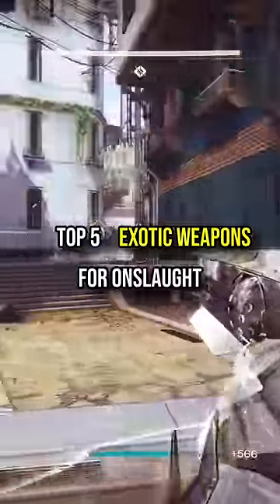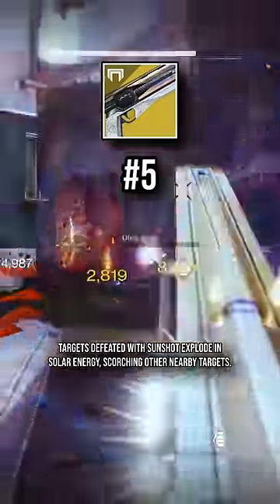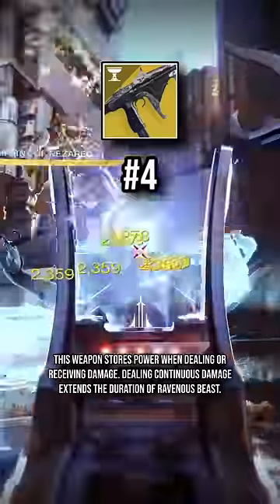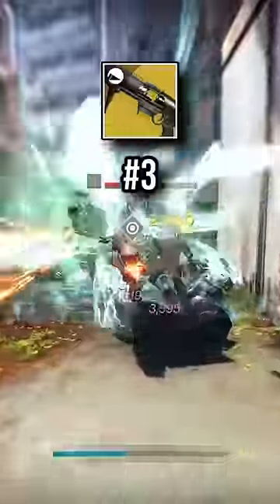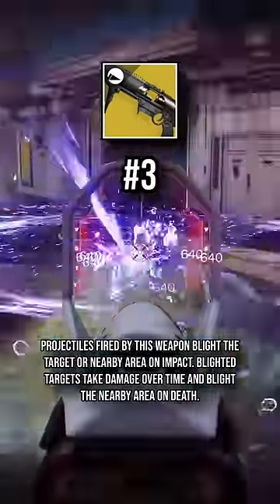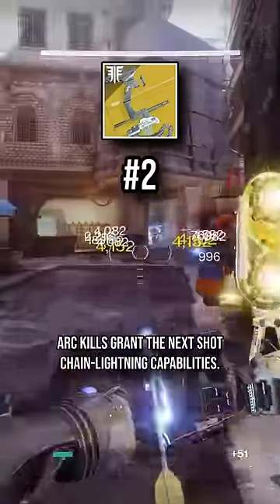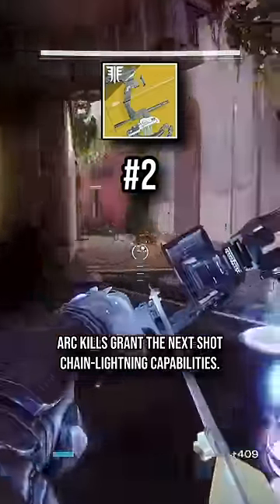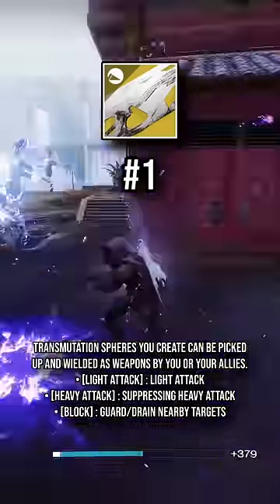Destiny 2: Top 5 Exotic Weapons To Use For The New Onslaught Horde Mode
In this video i go over my top 5 exotic weapons to use inside of the new onslaught horde more added in destiny 2 : into the light, Make sure to Subscribe and stay tuned for more Destiny 2 news/updates, godrolls, builds, and much more!